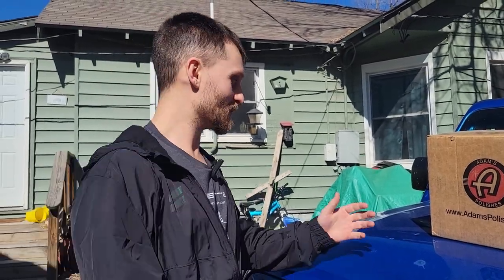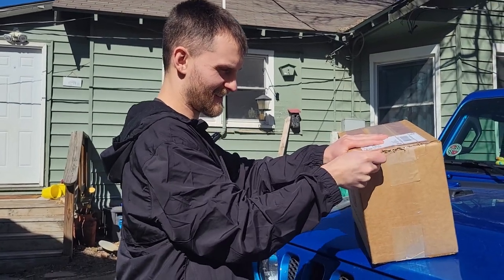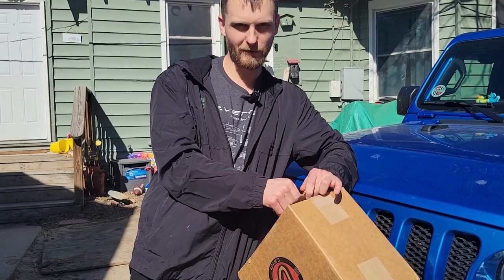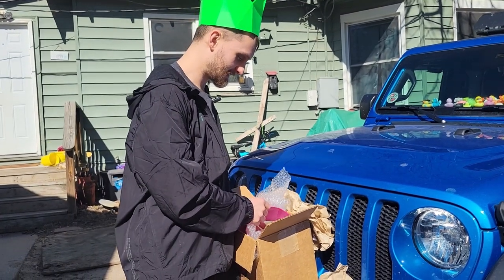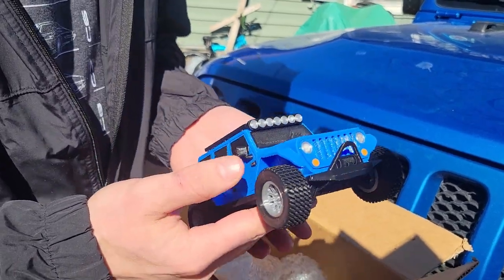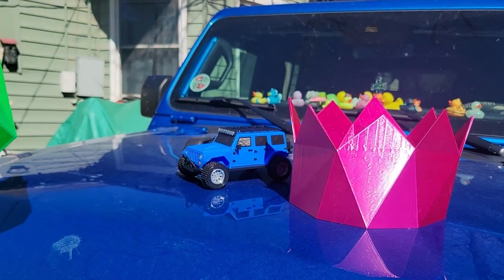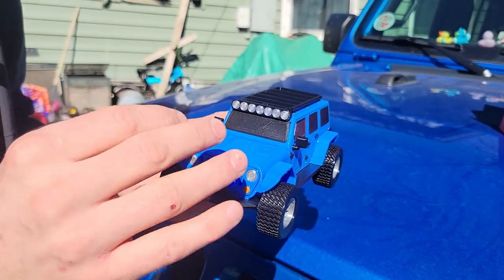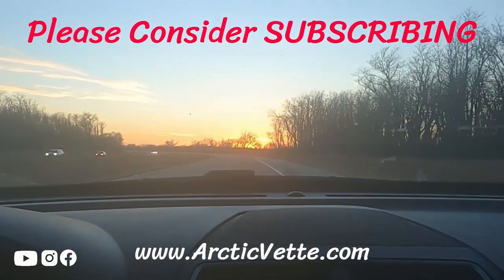Letting the Nerd out while Unboxing a surprise and Partyhats! - Mail Time